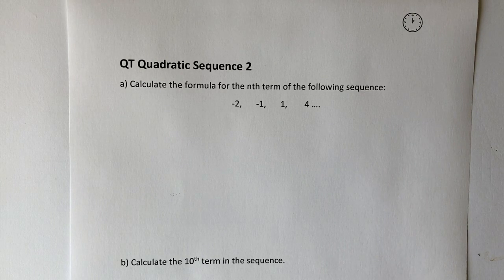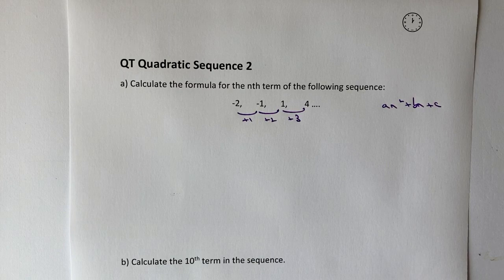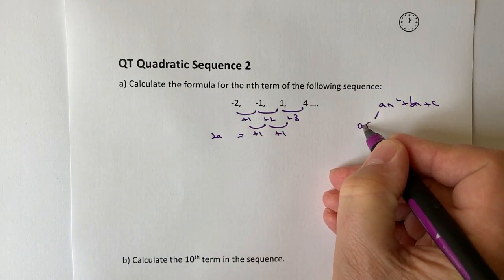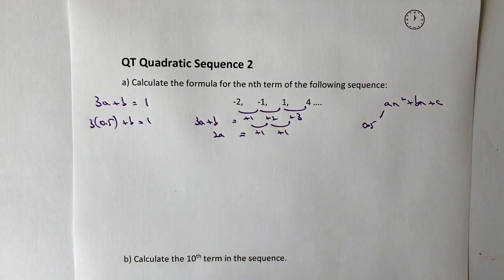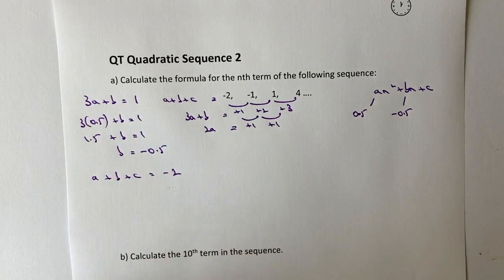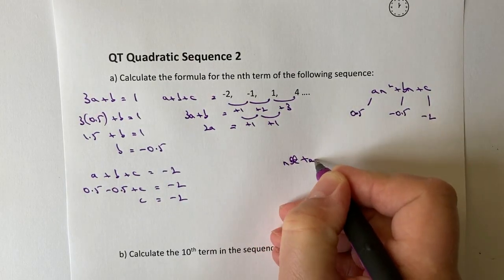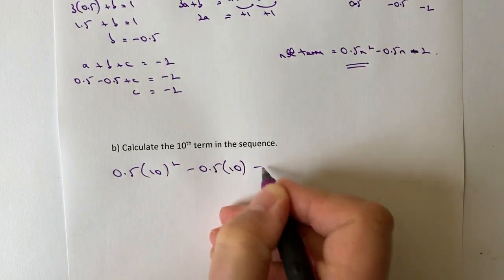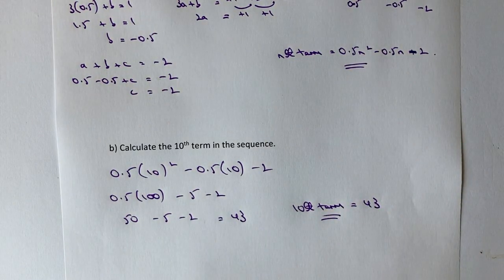How to find the nth term of a quadratic sequence 2 - the easy way :-)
This video is all about how to find the nth term of a quadratic sequence and forms part of the playlist by the same name.

The question is aimed at around grade 7+ GCSE maths:

a) Calculate the formula for the nth term of the following sequence:
-2,  -1,  1,  4 ….
b) Calculate the 10th term in the sequence.